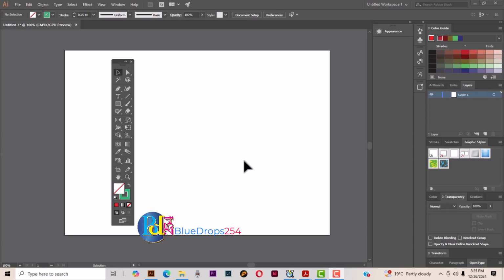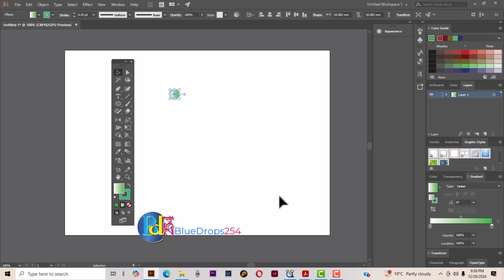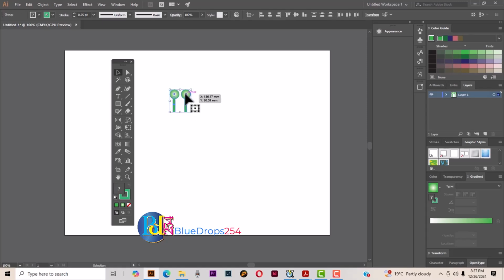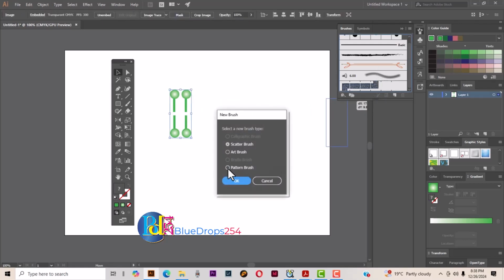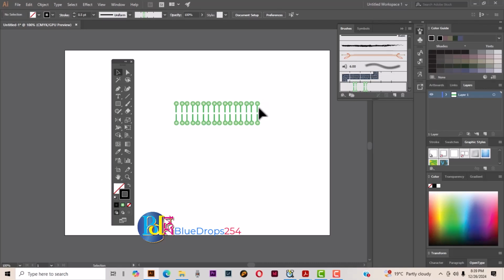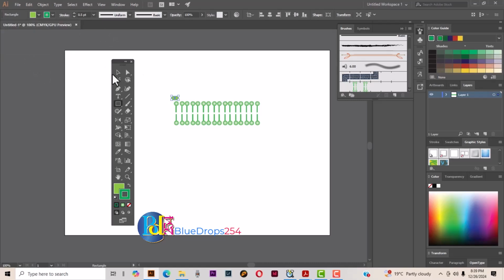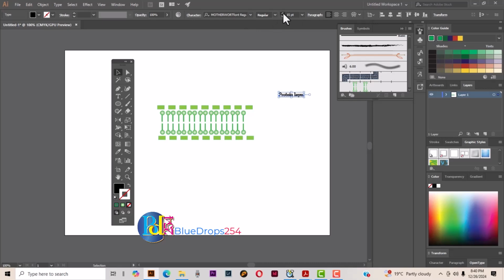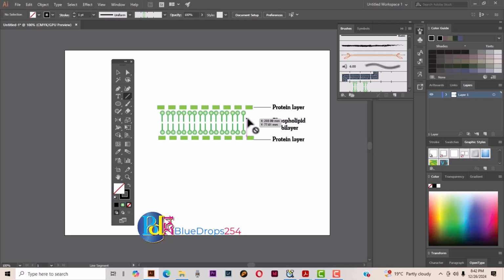HOW TO DRAW A CELL MEMBRANE IN ADOBE ILLUSTRATOR/ADOBE ILLUSTRATOR SKILLS/BRUSH TOOL